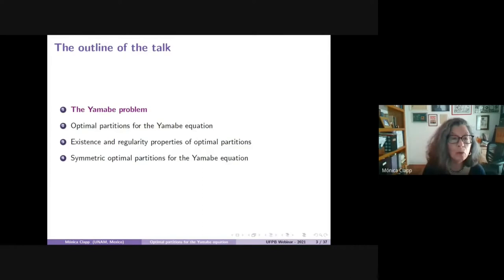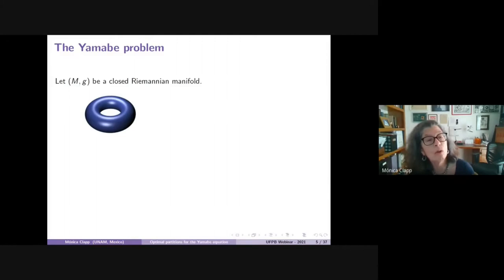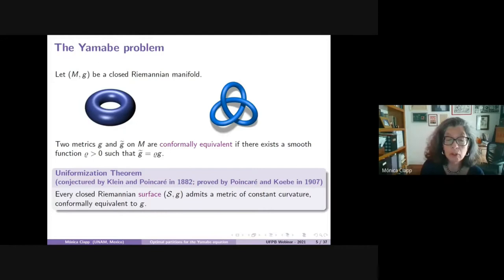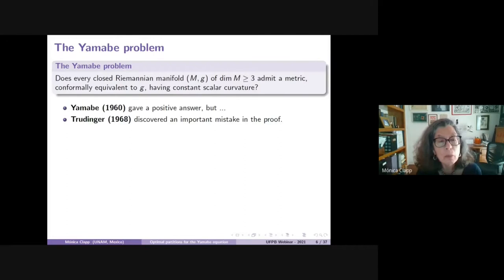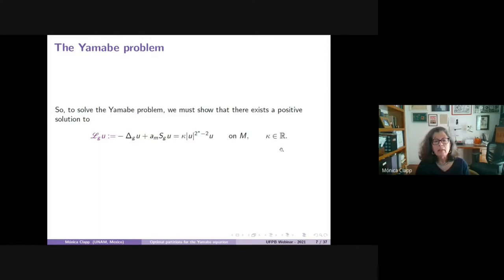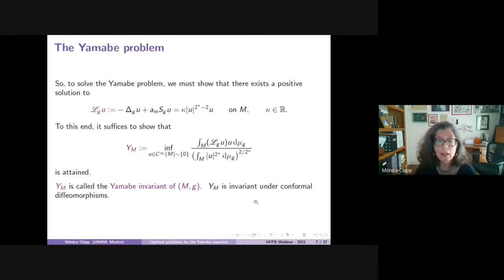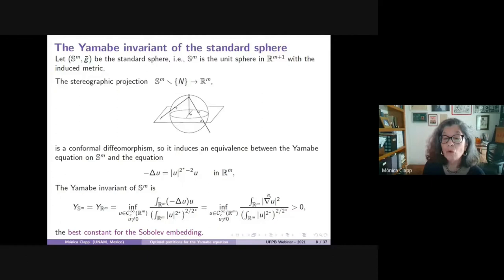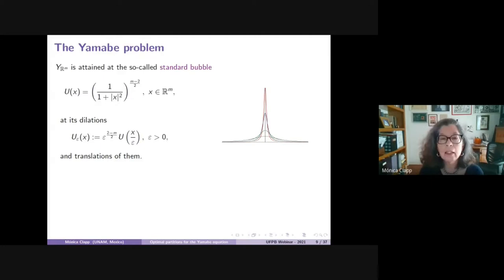Mónica Clapp (UNAM, México) - Optimal partitions for the Yamabe equation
Título: Optimal partitions for the Yamabe equation
Data: 24/08/2021